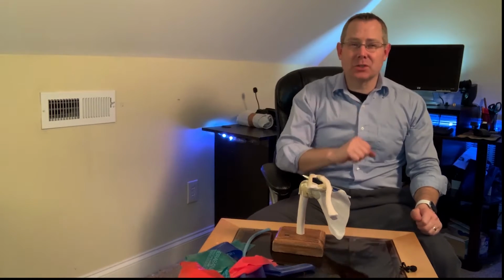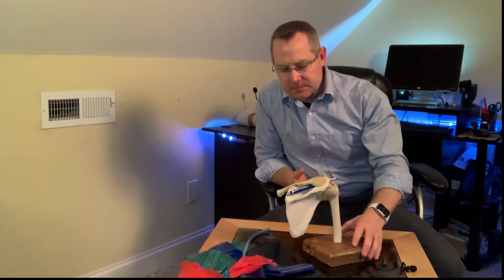physical therapy help torn rotator cuff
physical therapy help torn rotator cuff, techniques you can do at home to improve rom, reduce pain and improve your function. the description of the difference between a tear and a strain.